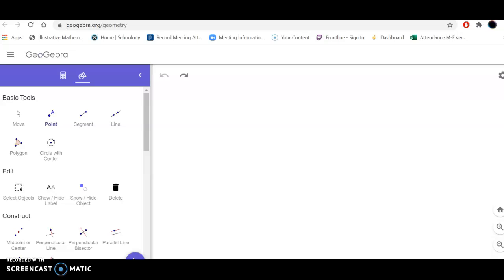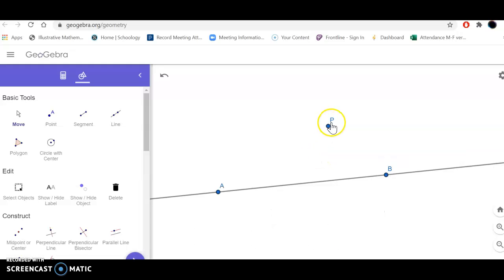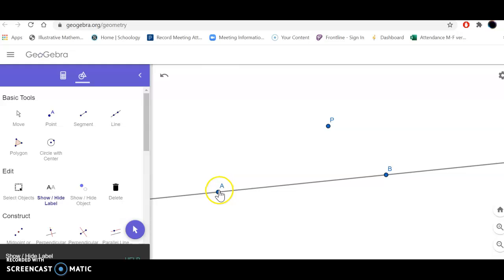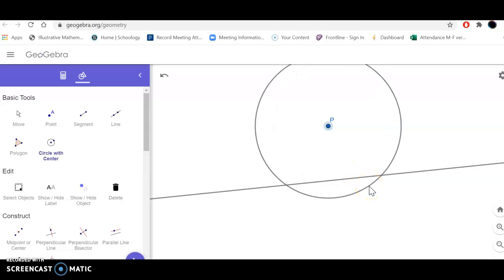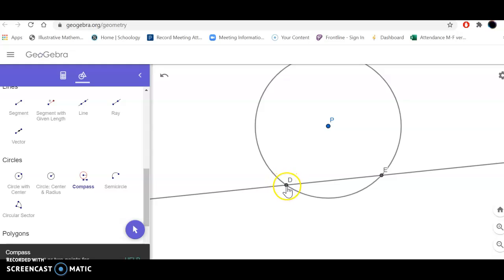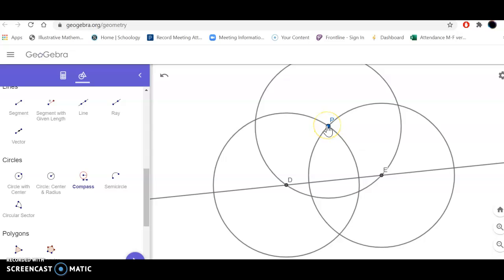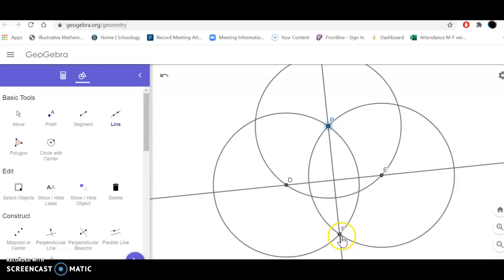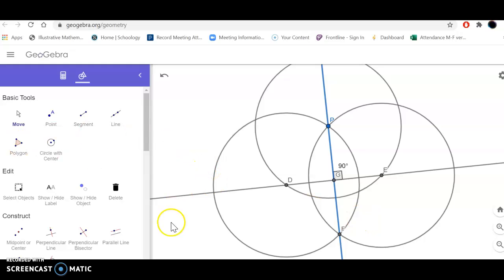Perp. Bisector through Point P